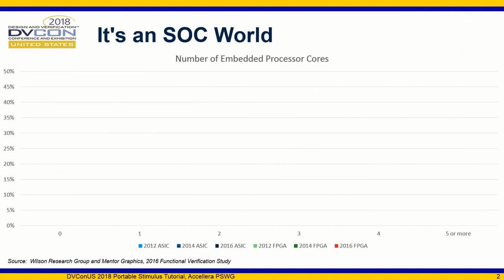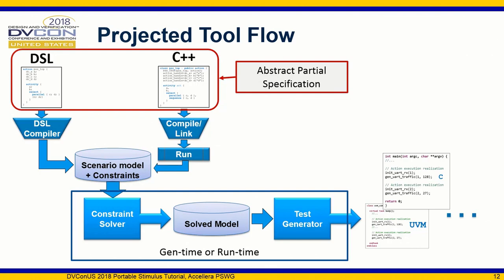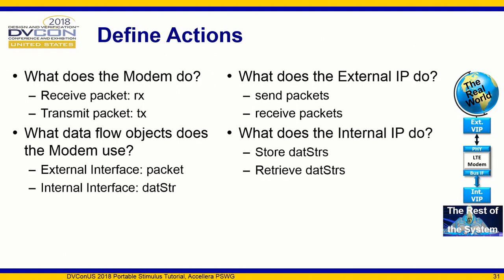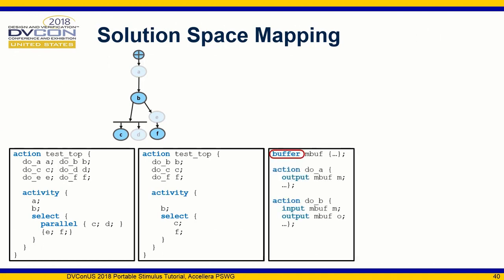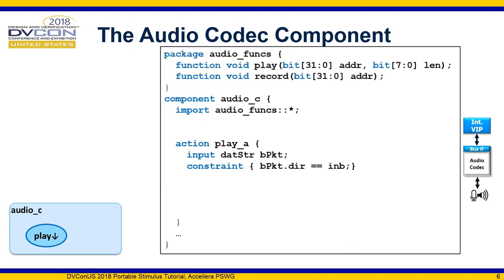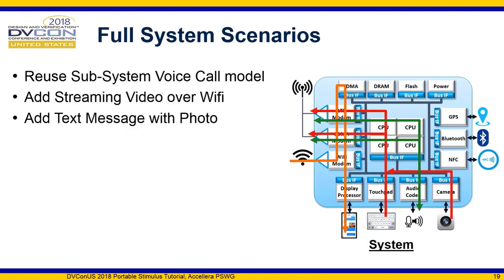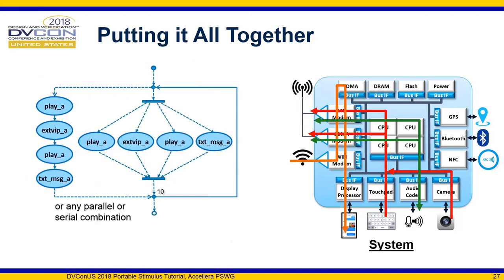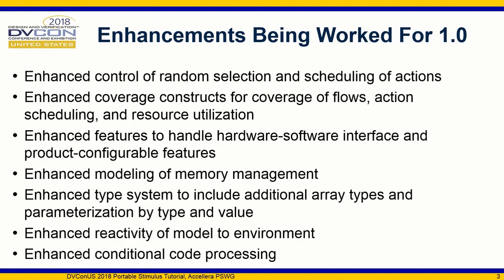Portable Test and Stimulus The Next Level of Verification Productivity is Here